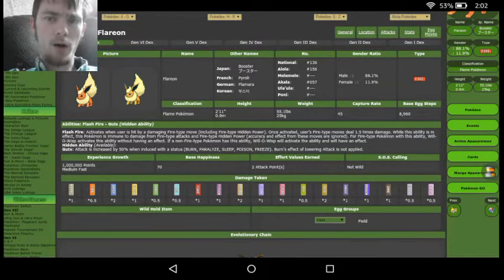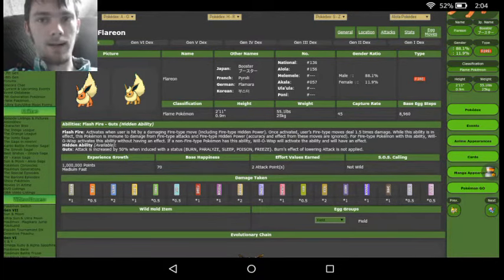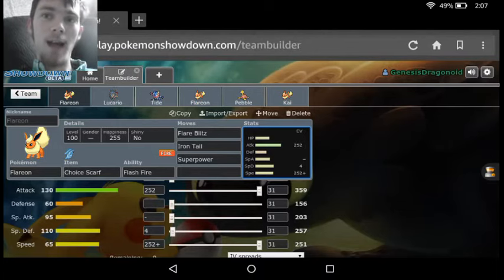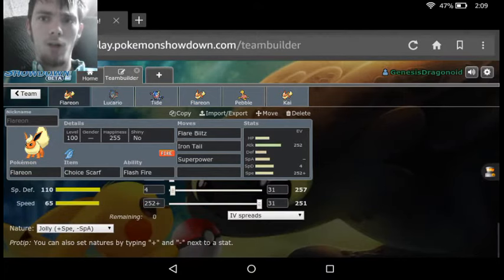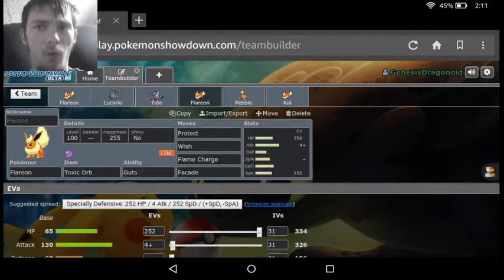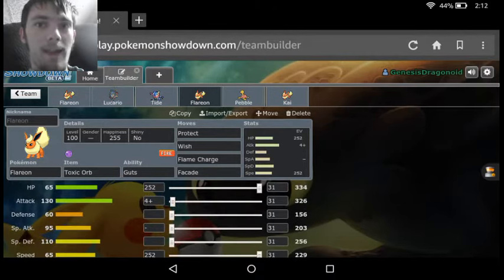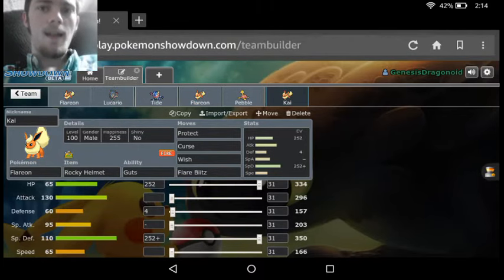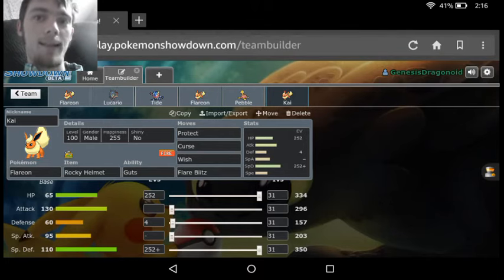Eevee Inferno | How to Use Flareon (Pokemon Ultra Sun and Ultra Moon)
Flareon is extremely useful, especially in the current game.